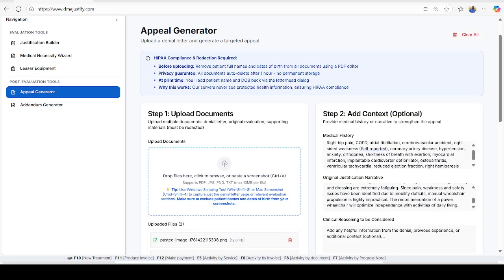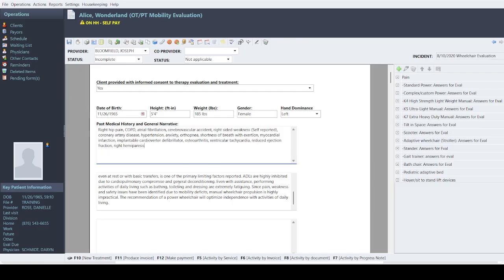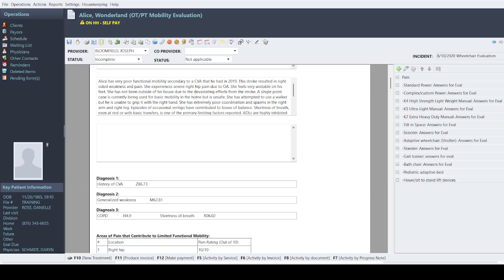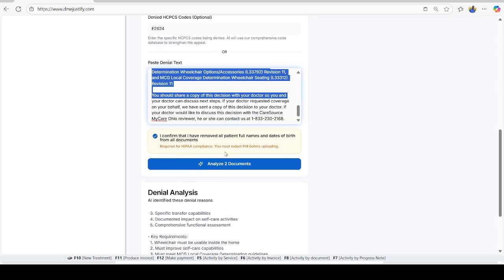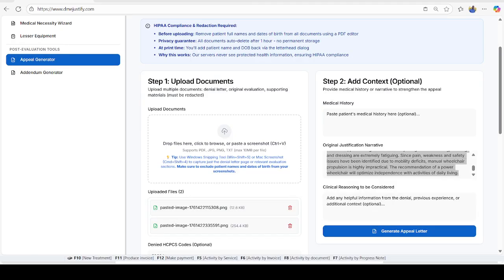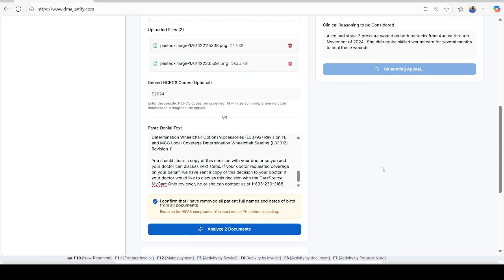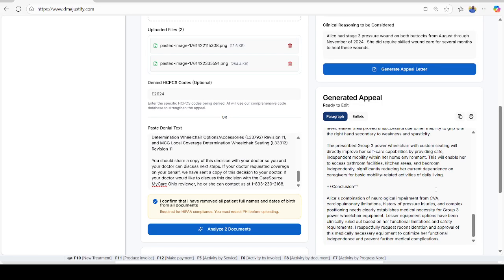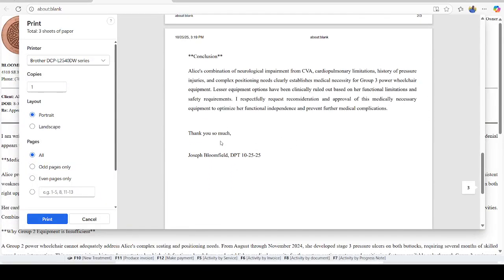How to Turn DME Insurance Denials Into Approvals (Appeal Guide)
Turn denied DME claims into clear, persuasive insurance appeals — in minutes.

In this video, we demonstrate how DME Justify’s AI-powered Appeal Generator helps physical therapists, DME providers, and rehab clinics quickly create professional insurance appeal letters after a claim denial.

Instead of starting from scratch, you can upload denial letters, reference HCPCS codes, and generate a payer-ready appeal that clearly explains medical necessity and improves approval rates.

In this video, you’ll learn how to:
✔ Upload insurance denial letters and supporting clinical documentation
✔ Add denied HCPCS codes for targeted, compliant justifications
✔ Generate, review, and edit a complete insurance appeal letter
✔ Export your appeal in PDF or Word format using your clinic’s letterhead

Why This Matters:
Smarter DME appeals:
• Reduce claim denials
• Speed up insurance approvals
• Strengthen medical necessity arguments
• Give clinicians more time for patient care

Who This Is For:
-Physical Therapists
-Occupational Therapists
-DME Providers
-Rehab Clinics
-Assistive Technology professionals (ATPs)

Healthcare teams handling insurance appeals